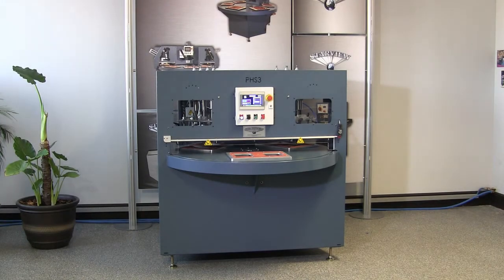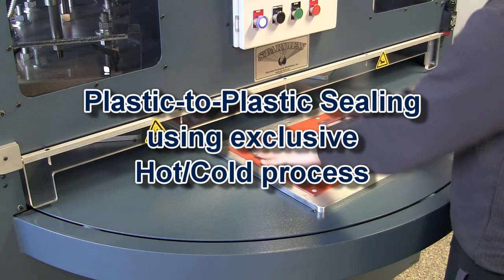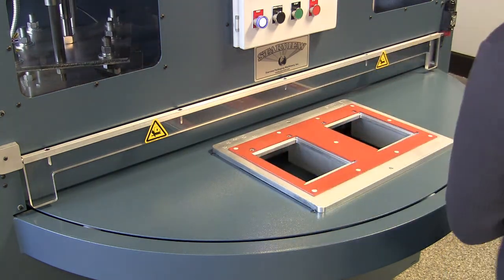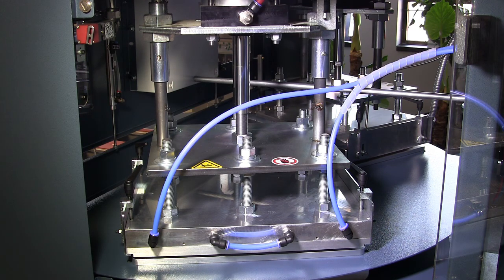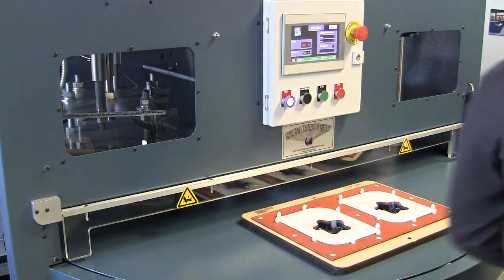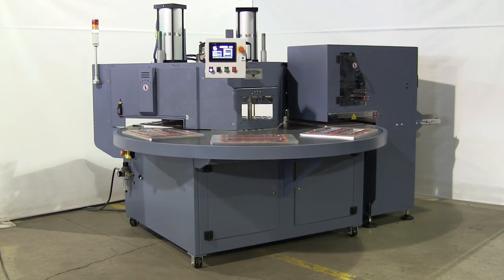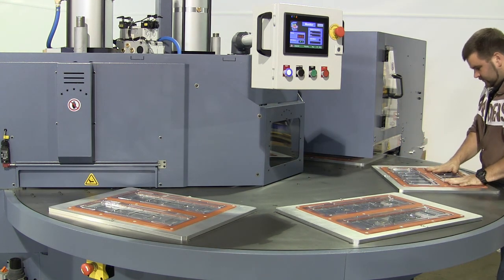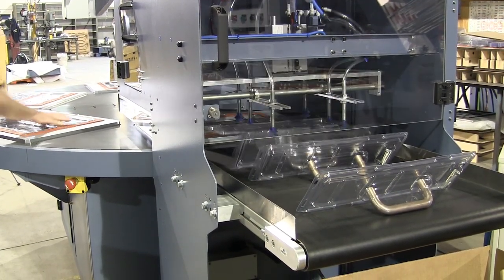Starview's PHS Series Semi-automatic Rotary Hot/Cold Clamshell & Blister Packaging Machines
Starview’s PHS Series rotary type Clamshell and Blister sealers are designed for medium to higher volume production requirements. These machines may be used for Plastic-to-Plastic Clamshell sealing as well as conventional carded blisters, full face blisters and half-clamshell styles including applications using Tyvek, foils and other heat sealable lidstock. The PHS Series units are available in three (3), six (6) and eight (8) station designs. The three-station machines are only available with a 14” x 18” sealing area. Six and Eight station models are available in standard sealing areas of 14 x 18 and 18 x 24 inches. Larger sealing areas are available on request. The standard machines feature one heated sealing station and one cooled station with the remaining stations used for load/unload stations.